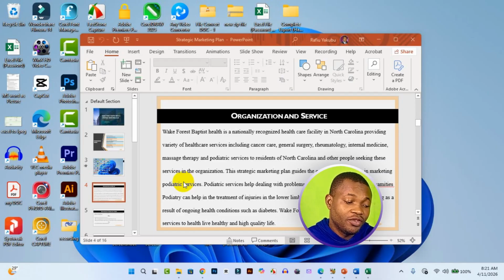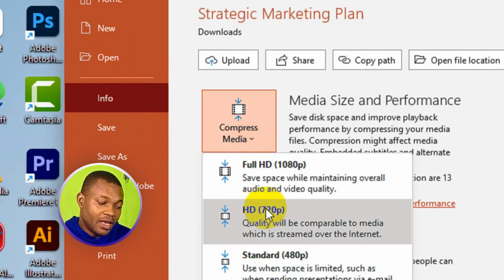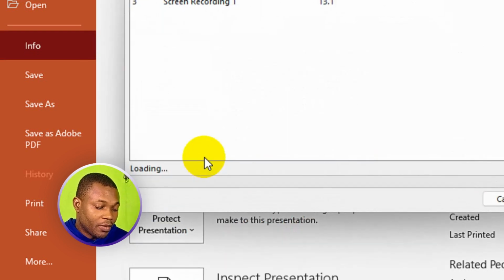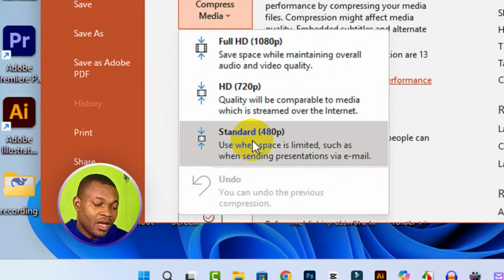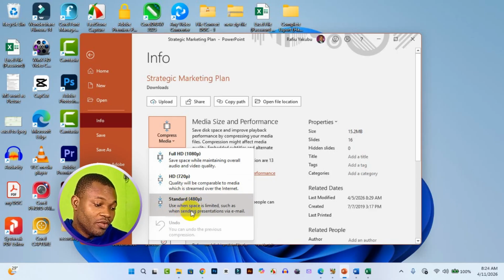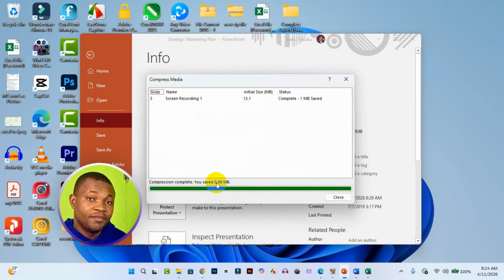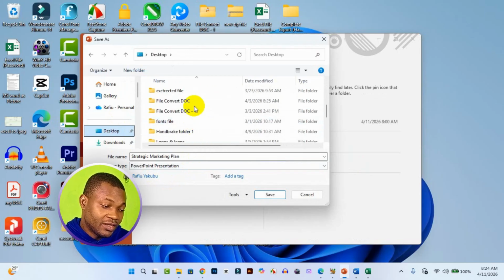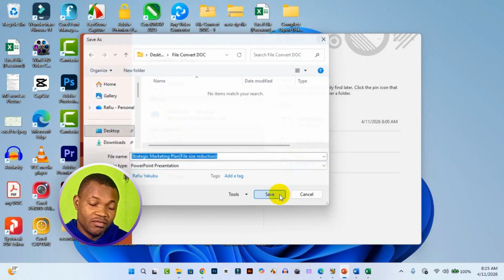How to Reduce PowerPoint File Size with Media Compression